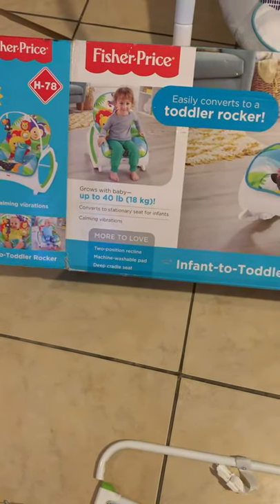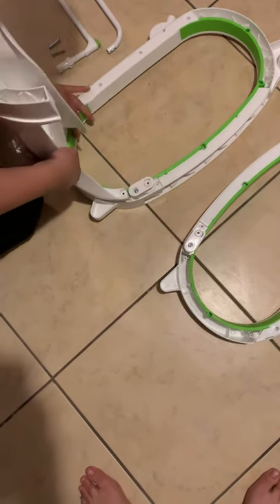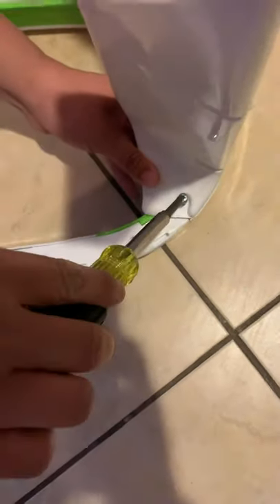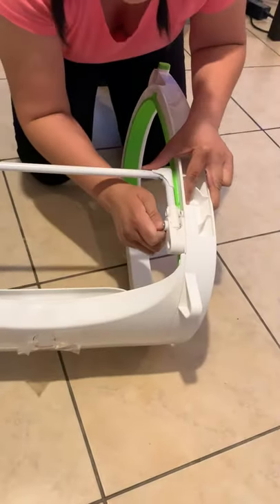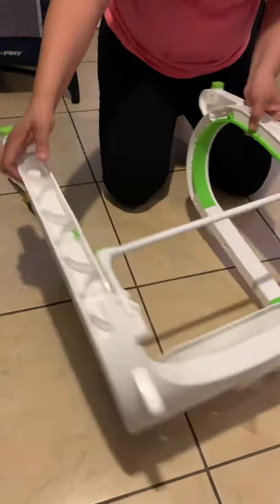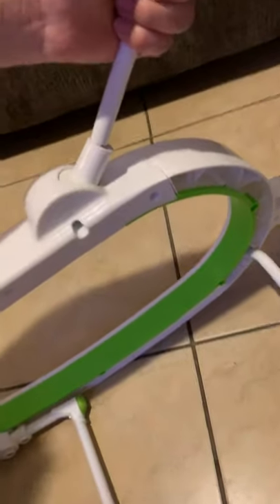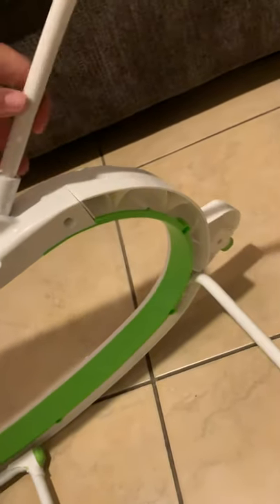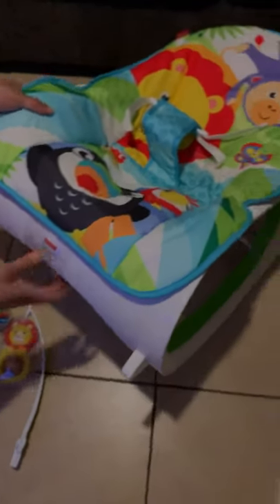Assembling Tutorial: Fisher-Price Infant-to-Toddler Rocker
How to assemble a Fisher-Price Infant-to-toddler Rocket step-by-step